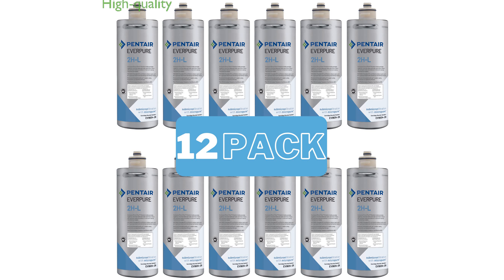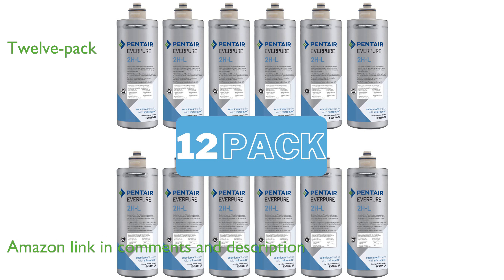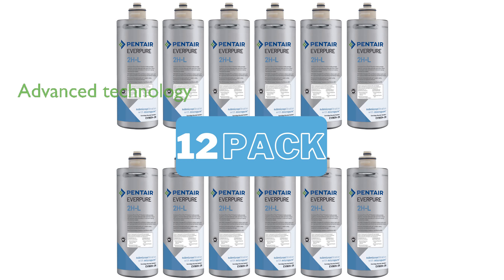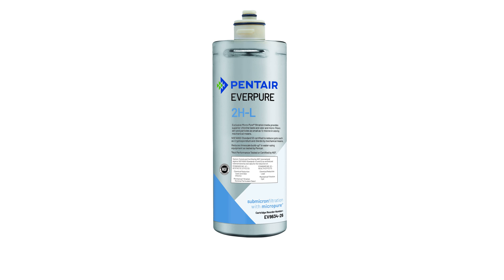REVIEW (2025): Everpure 2H-L Replacement Filter Cartridge. ESSENTIAL details.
The Everpure 2H-L Replacement Filter Cartridge is a high-quality option for keeping your water clean and safe.

This filter cartridge is part of a twelve-pack that is compatible with various Aquverse water coolers, providing great value and convenience.

Its advanced carbon-based filter technology effectively reduces chlorine taste and odor as well as nearly all particles larger than one-half micron.

It also significantly reduces harmful contaminants such as lead, cysts, oxidized sulfides, iron, and manganese.

Installation is a breeze thanks to the quick change head design, making it as simple as changing a lightbulb.

The product is NSF certified, ensuring it meets stringent standards for quality and performance, and it comes with a one year limited warranty.